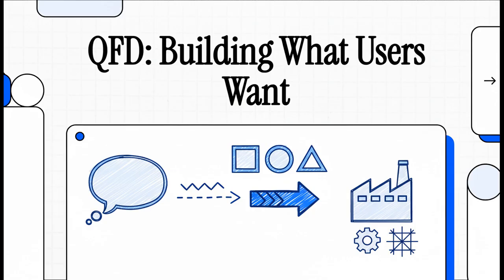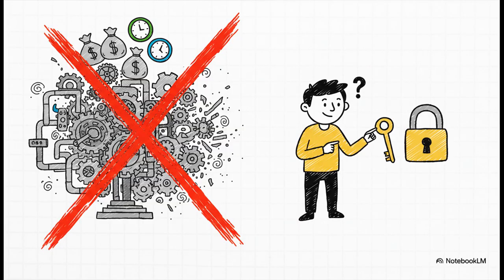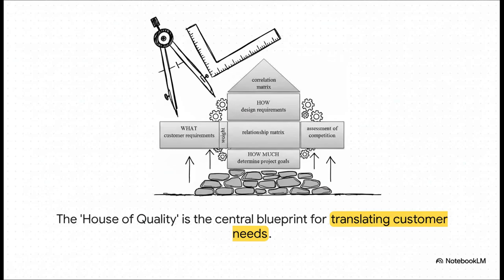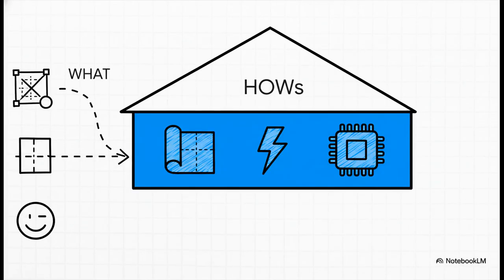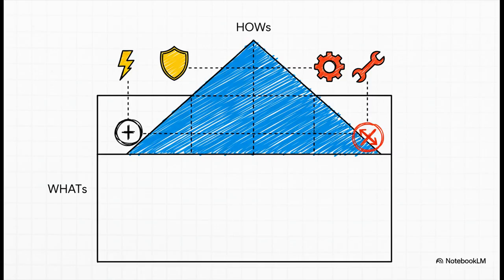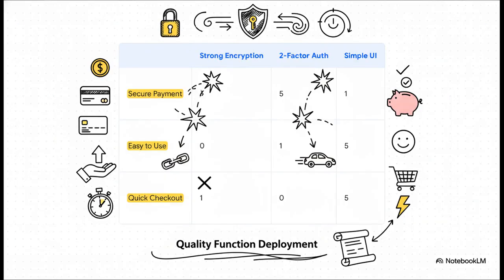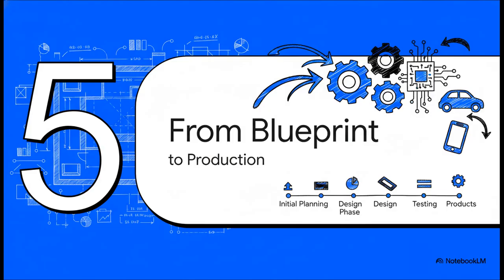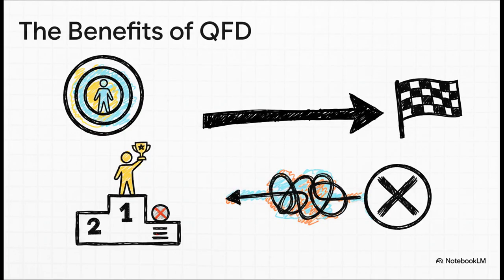QFD Building What Users Want (UNIT 2)